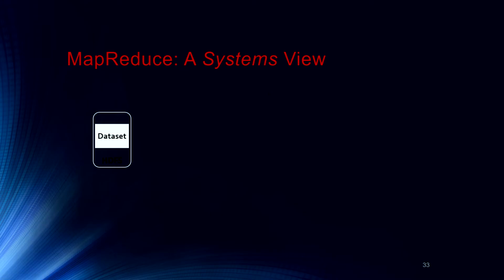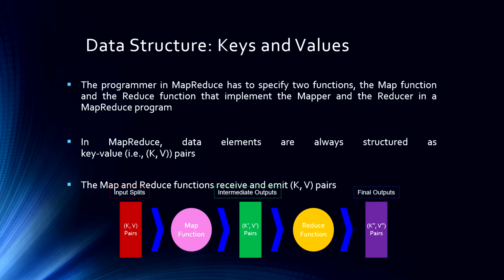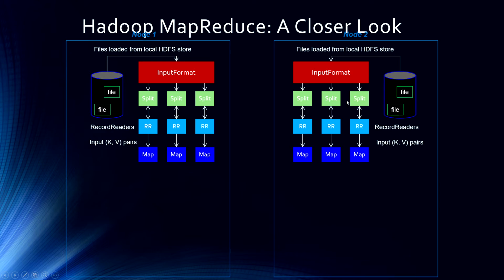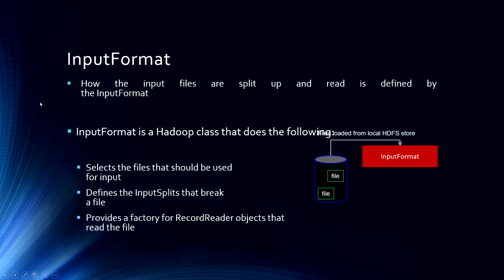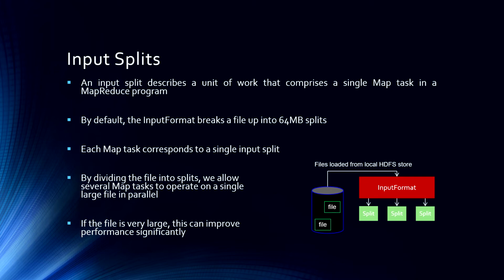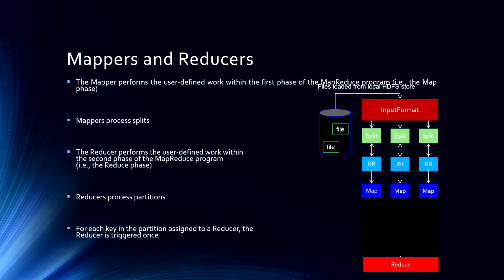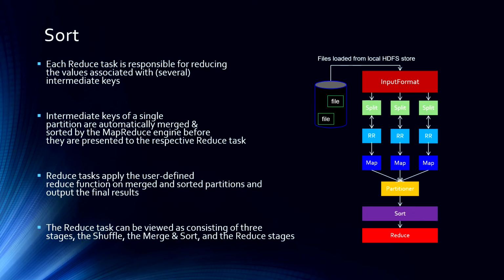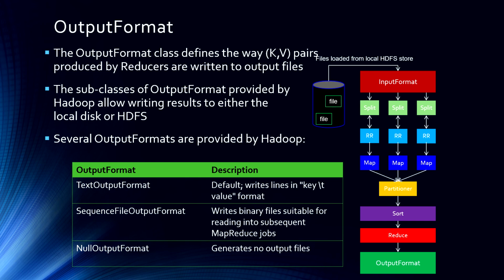What are Mapper and Reducer in HDFS? What is RecordReader, Input Splits, Partitioner, Sort in Hadoop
After checking out some parallel programming examples, we can get a bit more insight on what MapReduce actually does.
MapReduce is derived from map and reduce combinators from a functional language like Lisp.
In Lisp, a map takes both an input in the form of a function and a sequence of values. It then iteratively applies the function to each value in the sequence.
A reduce combines all the elements of a sequence using a binary operation. For example it can use “+” to add up all the elements in a sequence.
Google used this basis as inspiration, hence the appropriated title. The intended data sets that are used with this are massive, and often need to be stored on multiple servers. The necessity for parallelization therefore, is presumed.
MapReduce offers an abstraction for Google engineers to perform basic computation while hiding the details of parellization, load balancing and fault tolerance.
MAP: Written by a user of the MapReduce library, takes and input pair and produces a set of intermediate key/value pairs. The MapReduce library groups together all intermediate values associated with the same intermediate key I and passes them to the reduce function.
REDUCE: Also written by a user, accepts and intermediate key I and and a set of values for that key. It merges together these values to form a possibly smaller set of values.
For example, consider the problem of counting the # of occurrences of each word in a large collection of documents:

The map function emits each word plus a count of associated occurrences. Then the reduce function sums together all the counts emitted for a particular word.
MapReduce Execution Overview
The Map invocations are distributed across multiple machines by automatically partitioning the input data into a set of M splits or shards, which are what will be processed across the machines.
Reduce invocations are distributed by partitioning the intermediate key space into R pieces using a partitioning function specified by the user.

1.The MapReduce library in the user program first shards the input files into M pieces of typically 16MB-64MB/piece. It then starts up many copies of the program on a cluster of machines.
2.One of the the copies of the program is special: the master. The rest are workers that are assigned work by the master. There are M map tasks and R reduce tasks to assign. The master picks idle workers and assigns each one either an M or R task.
3,A worker who is assigned a map task reads the content of the corresponding input shard. It parses key/value pairs out of the input data and passes each pair to the users-defined Map function. The intermediate K/V pairs produced are buffered in memory.
4.Periodically, the buffered pairs are written to local disk, partitioned into R regions by the partitioning function. The locations of these buffered pairs on the local disk are passed back to master, who is responsible for forwarding these locations to the reduce workers.
5.When a reduce worker gets the location from master, it uses remote calls to read the buffered data from the disks. When a reduce worker has read all intermediate data, it sorts it by the intermediate keys so all of the same occurrences are grouped together. (note: if the amount of intermediate data is too large to fit in memory, an external sort is used)
6.The reduce worker iterates over the sorted intermediate data and for each unique intermediate key encountered, it passes the key and corresponding set of intermediate values to the user’s Reduce function. The output of the Reduce function is appended to a final output file for this reduce partition.
7. When all map tasks and reduce tasks have been completed, the master wakes up the user program. At this point, the MapReduce call in the user program returns back to the user code.

Execution notes:

After successful completion, the output of the MapReduce execution is available in the R output files.

To detect failure, the master pings every worker periodically. If no worker response after a certain point, the worker is marked a “failed” and all previous task work by that worker is reset, to become eligible for rescheduling on other workers.

Completed map tasks are re-executed when failure occurs because their output is stored on the local disk(s) of the failed machine and therefore inaccessible. Completed reduce tasks do not need to be re-executed since their output is stored in a global file system.